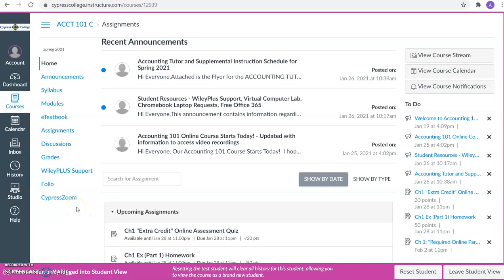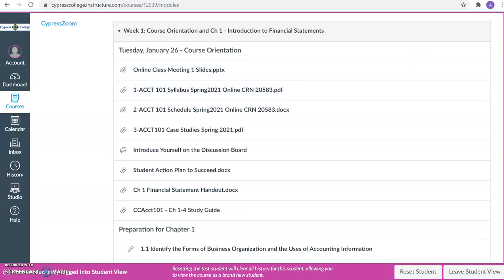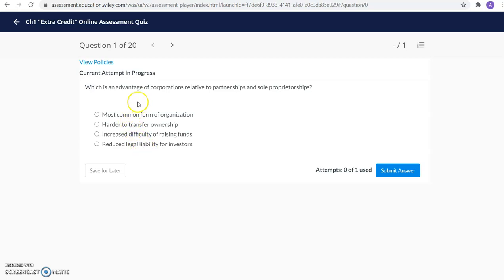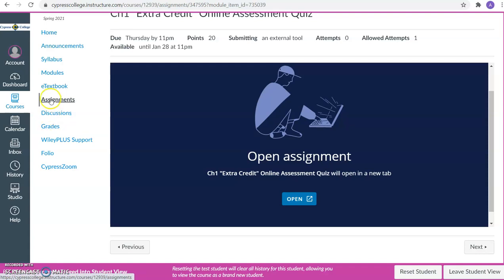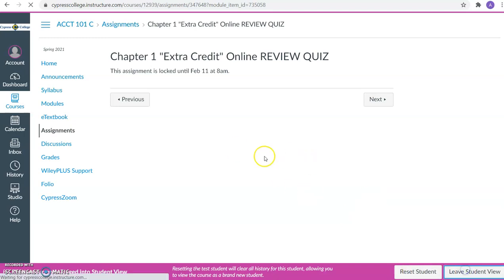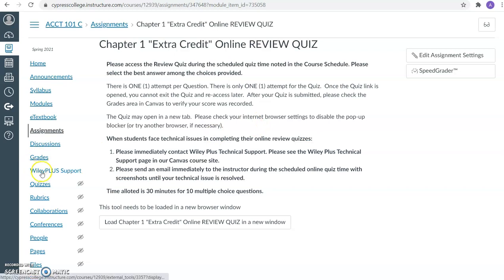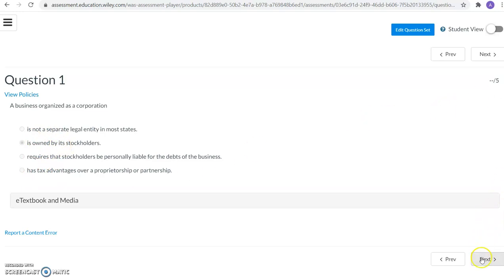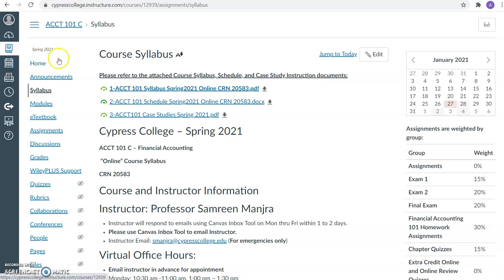Video on Acct 101 Online Wiley Quiz Functionality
This video will explain how to access and complete the Online Assessment Quizzes and the Online Review Quizzes for our Accounting 101 Course.